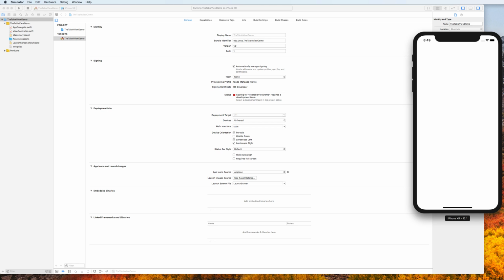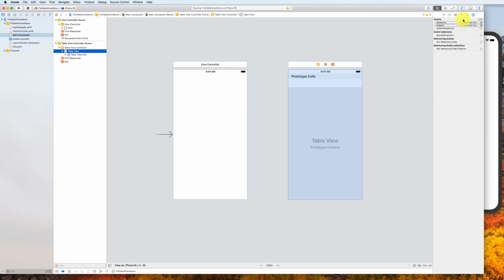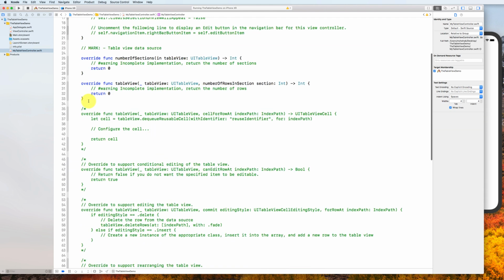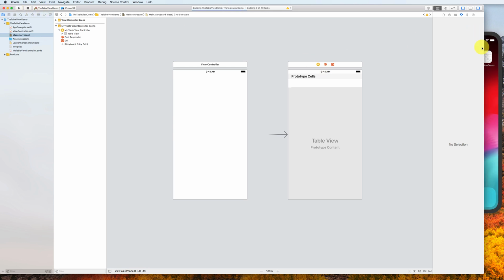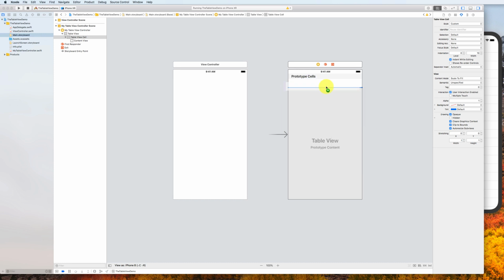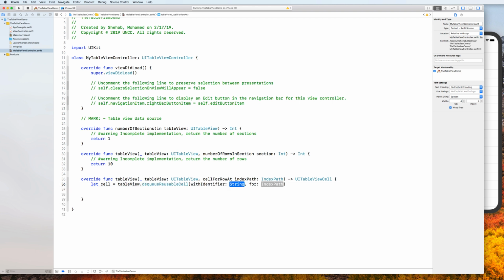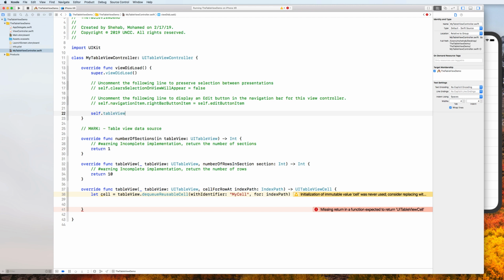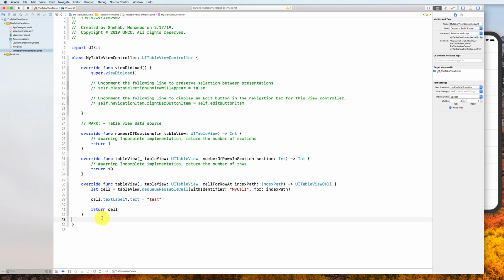Intro to TableViewControllers